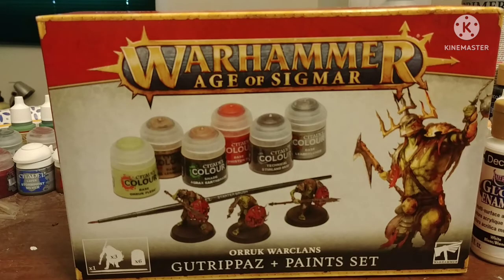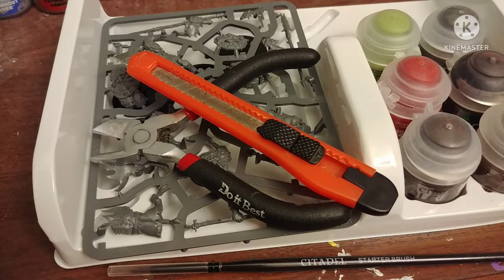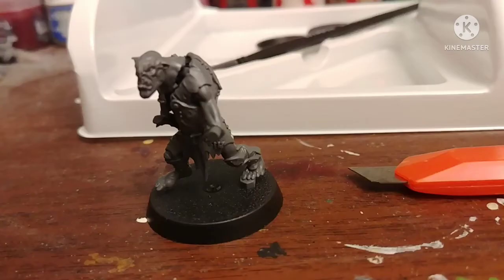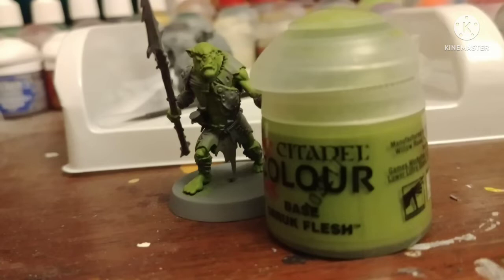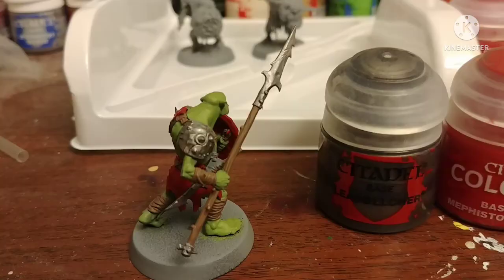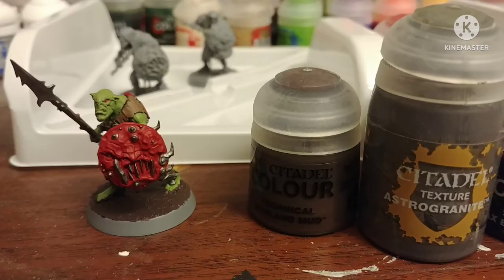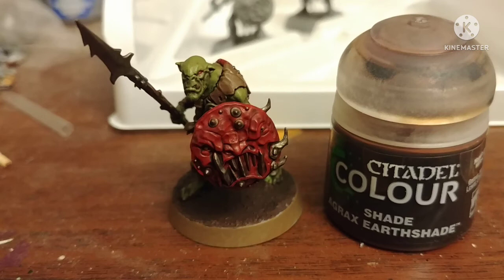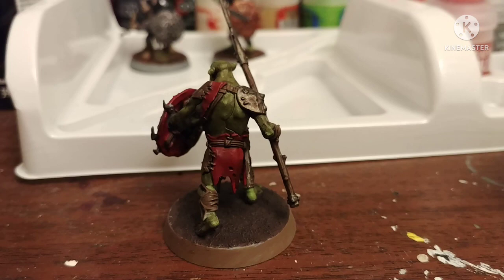Miniature Tutorial for Beginners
I'll Show You How To Begin Your Adventures In Painting and Wargaming